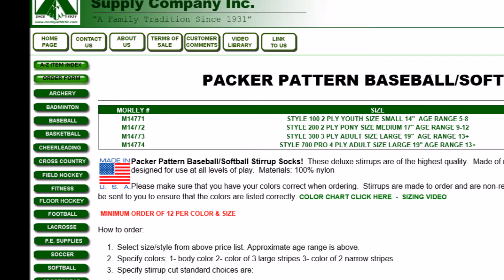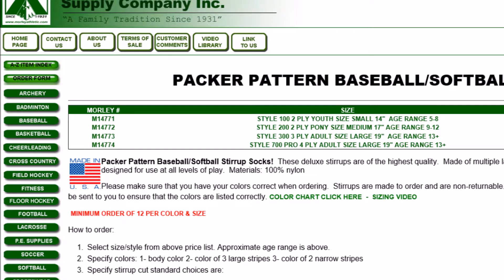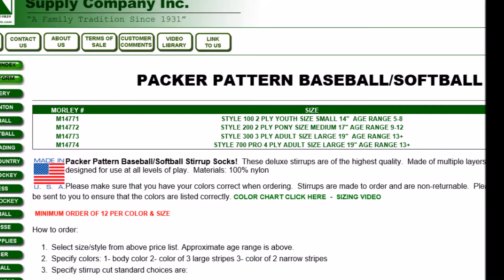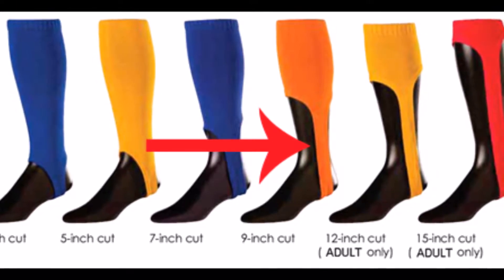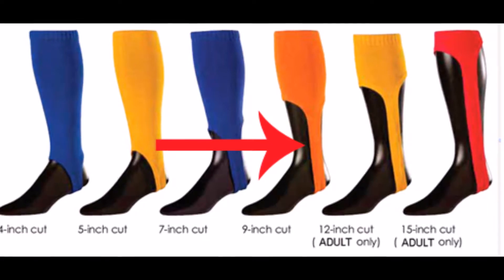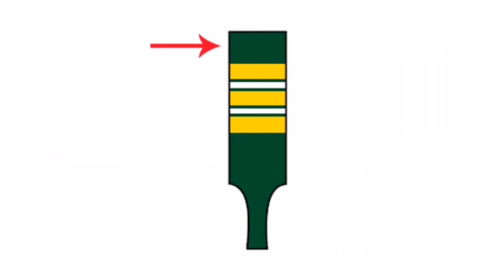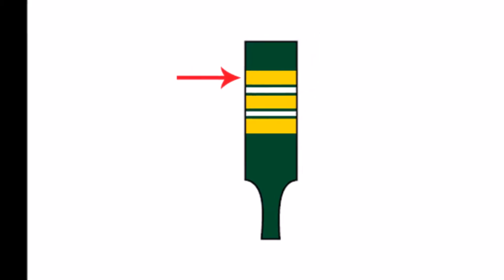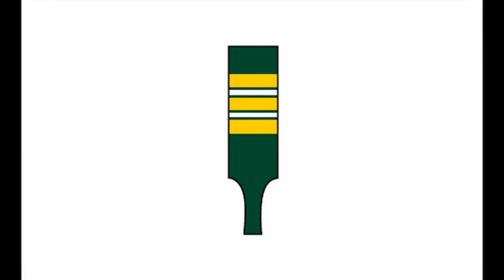How To Order Packer Custom Stirrup Socks